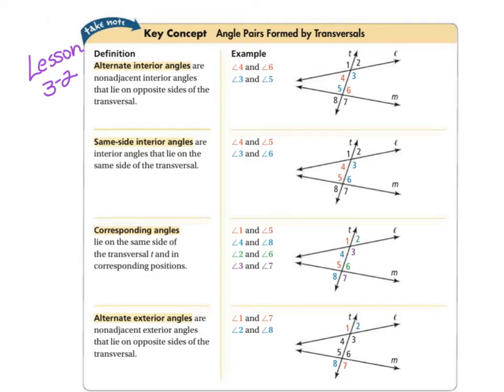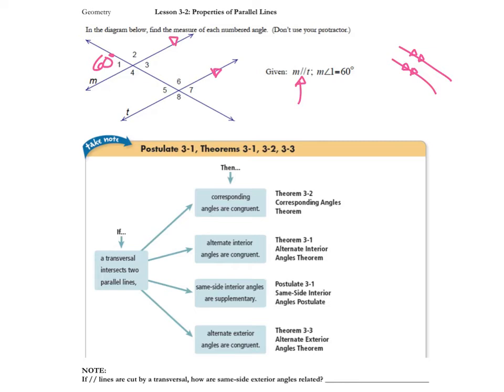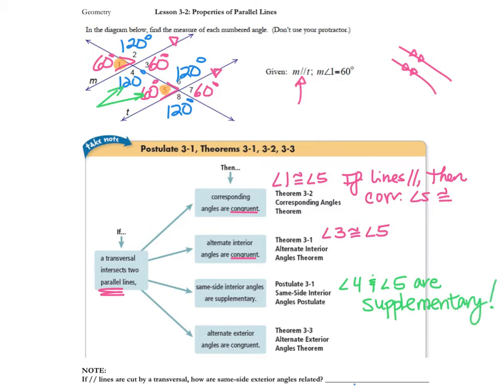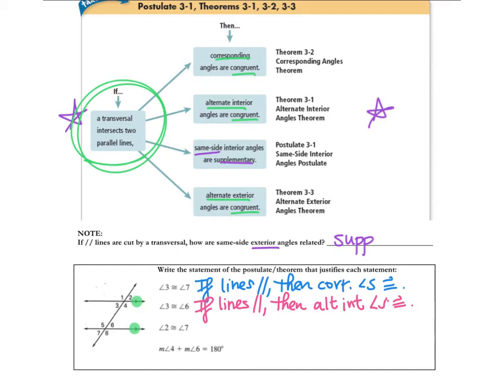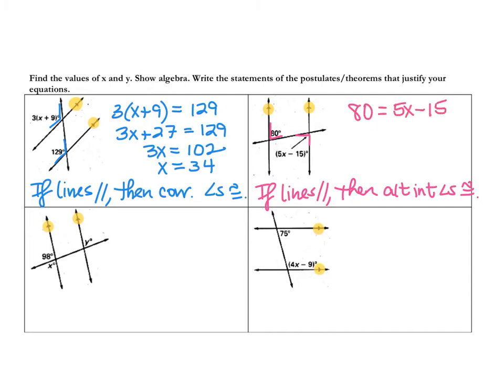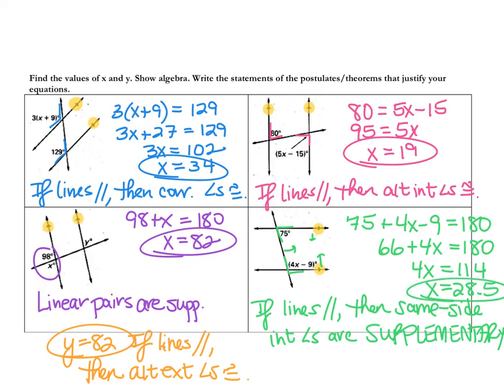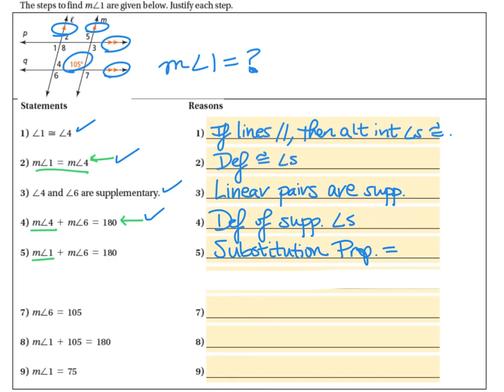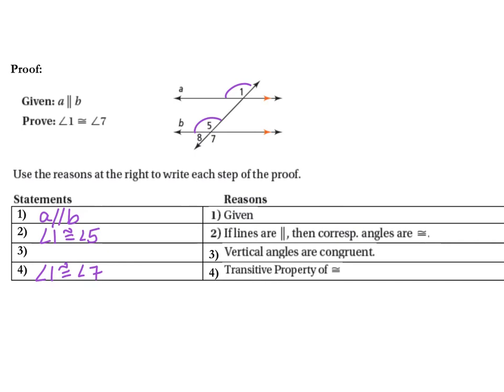Video Lesson 3-2 Geometry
Special angle pairs formed by 2 parallel lines cut by a transversal